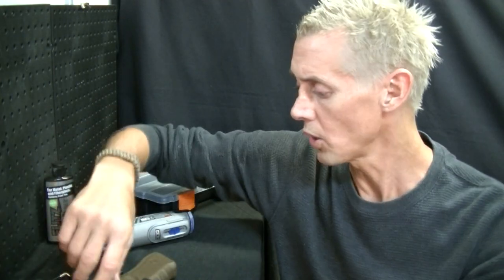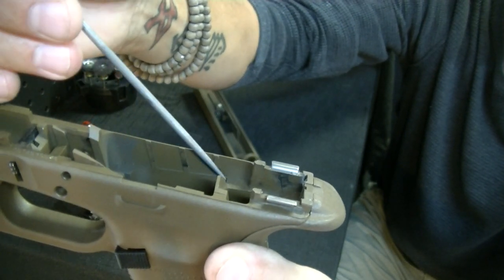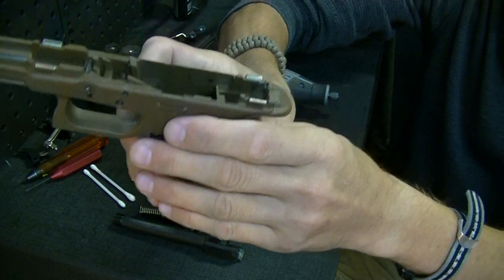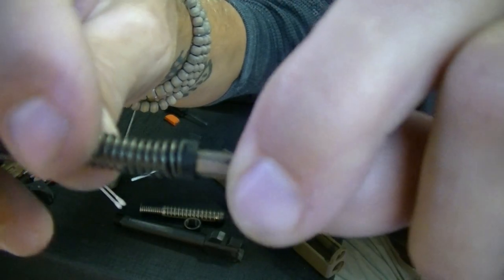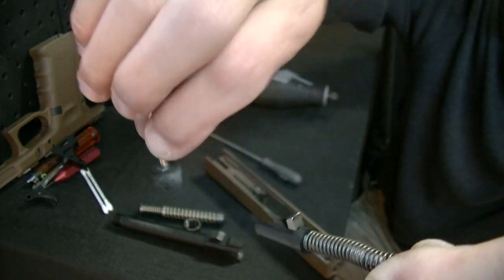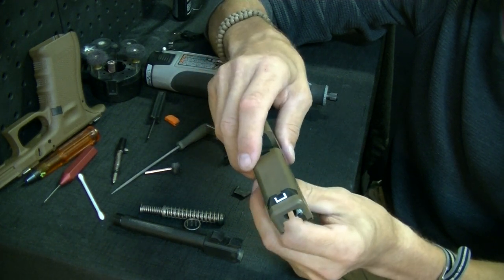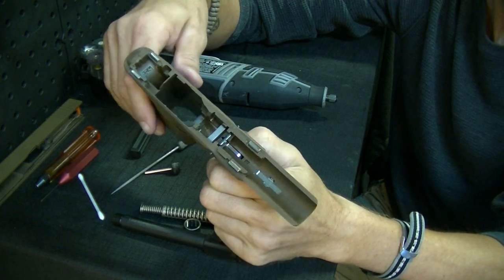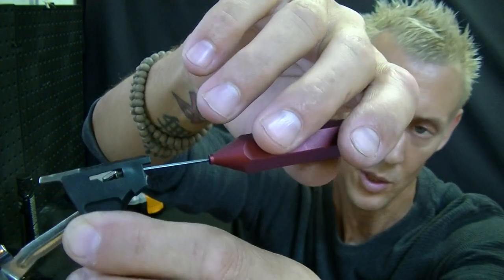Glock preping your frame and slide to maxmize Johnny's kits EDUCATIONAL ONLY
I'm a professional this Video is only for education purposes DO NOT ATTEMPT TO DO ANYTHING ON THIS VIDEO!!! Johnny shows how I prepare your frame and slide to get the most out of the Johnny Custom Glocks kits. There are many areas that could be causing drag and therefore compromising the trigger group. Johnny shows where the are and how he address them.